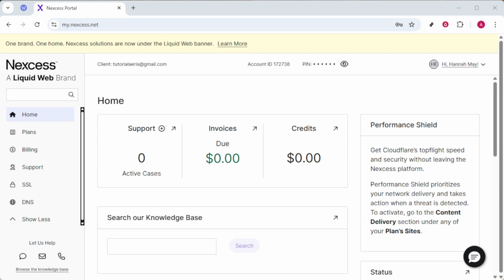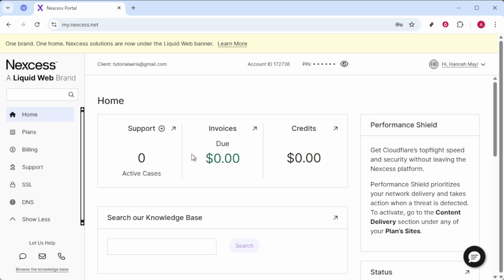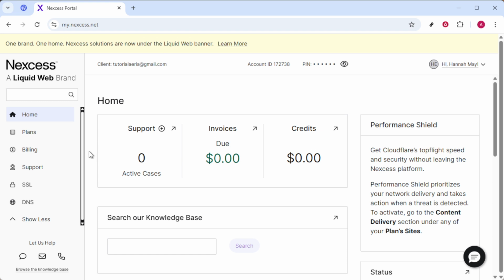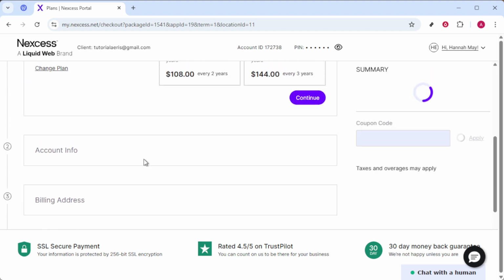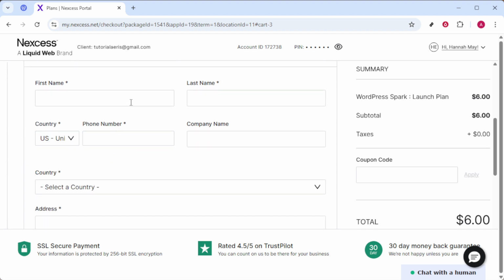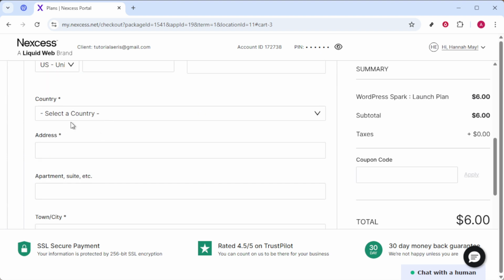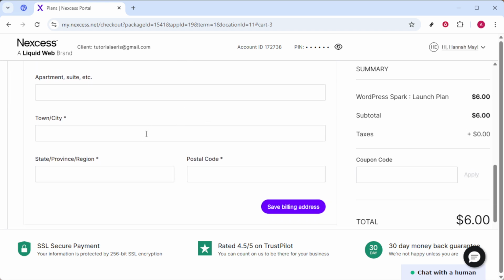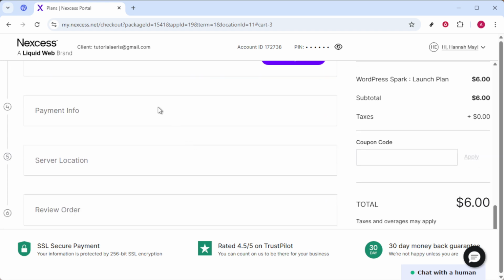How To Authenticate Domain in Nexcess (SPF, DKIM, DNS Setup)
Learn how to authenticate your domain in Nexcess with SPF, DKIM, and DNS setup 🔒. Follow this step-by-step guide to secure your emails, improve deliverability, and ensure your hosting domain is properly verified without errors.